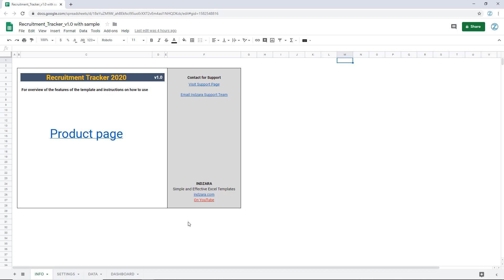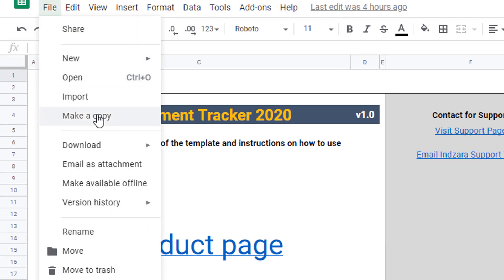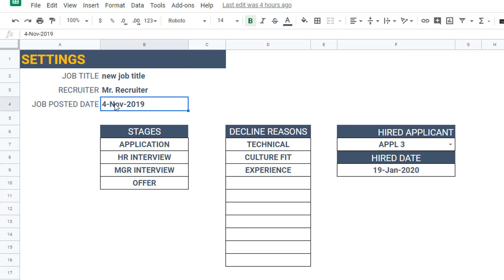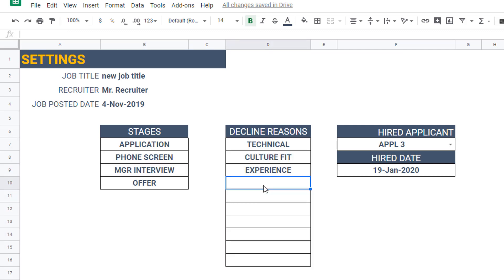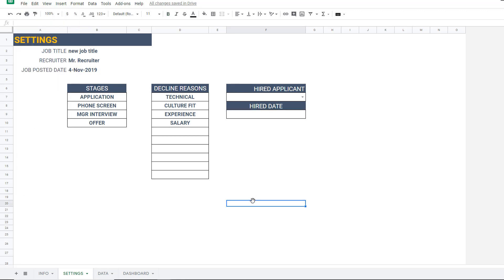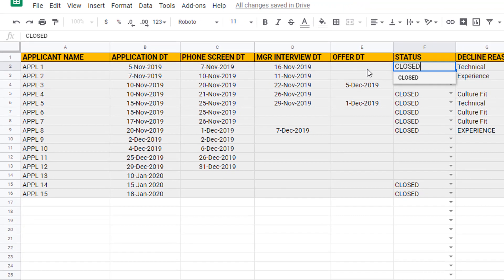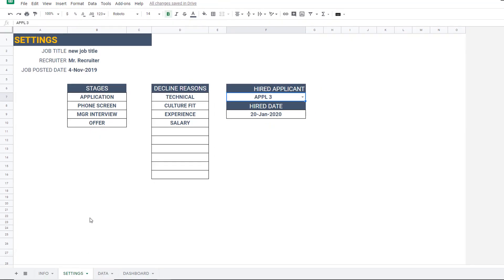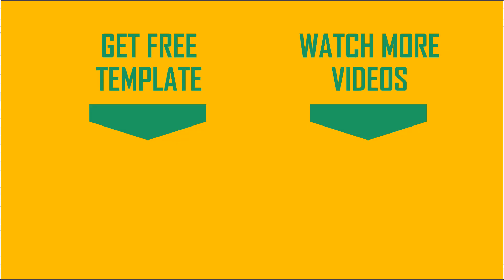Recruitment Tracker - Free Google Sheets Template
A simple and effective solution in Google Sheets to manage recruiting process and truly understand its performance via effective Recruiting metrics.

Track status of the applicants (candidates) in an organized way.
Get an instant view of how many applicants are in the pipeline and where in the funnel applicants are dropping off. You can also easily view the top reasons why candidates were not selected.